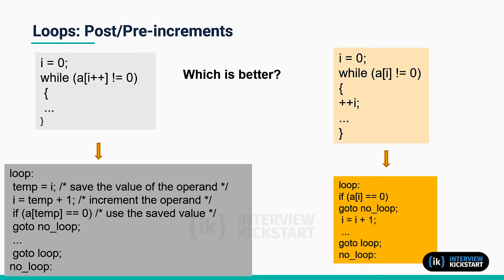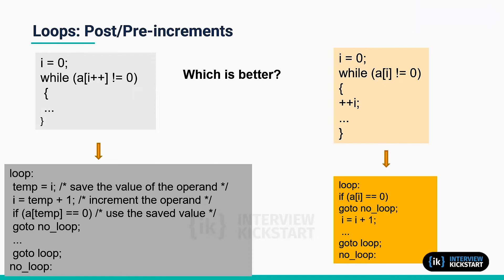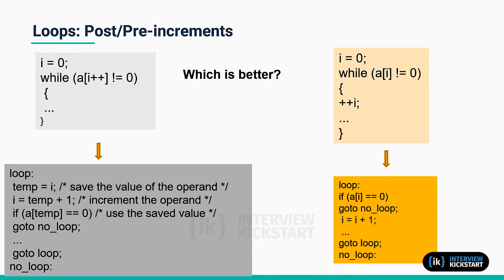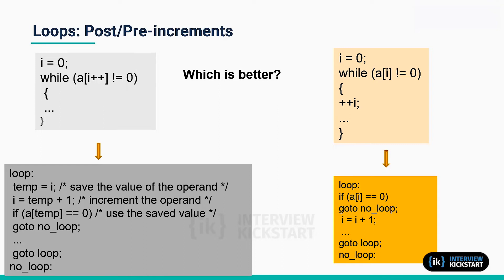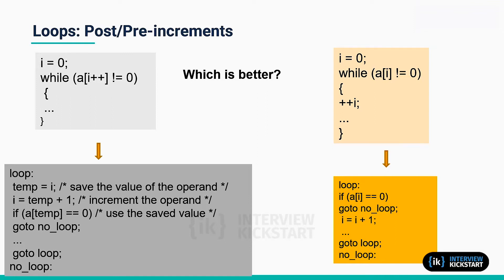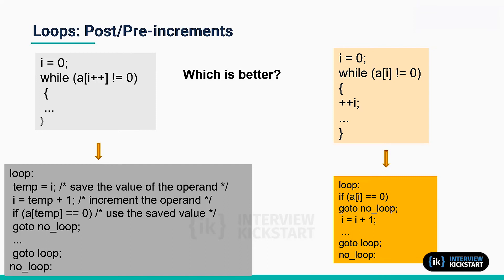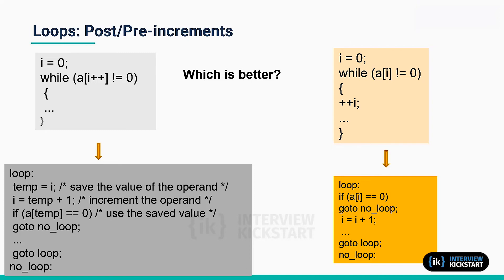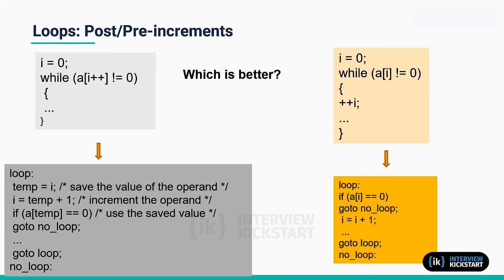Optimising Embedded C: Loops: Post and Pre-increments | Code Optimization